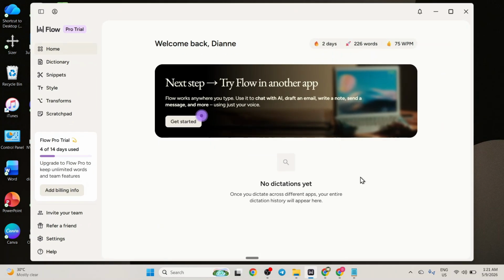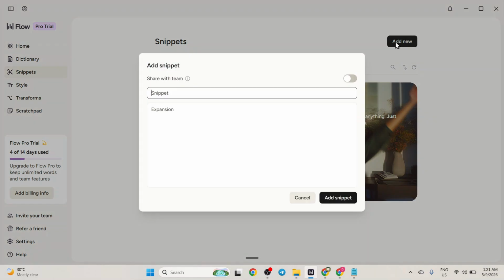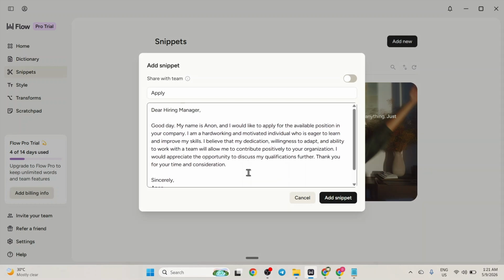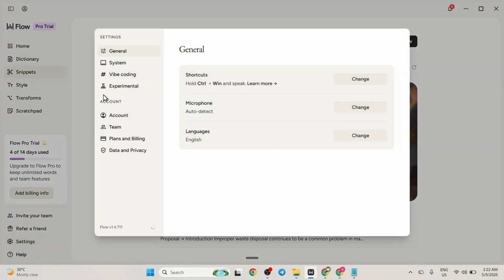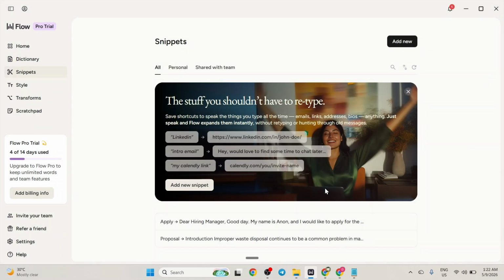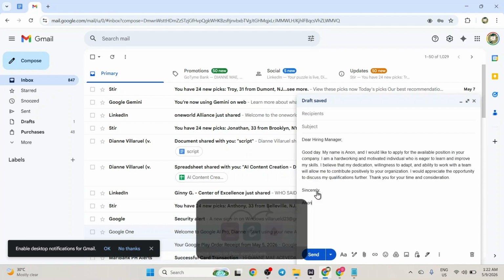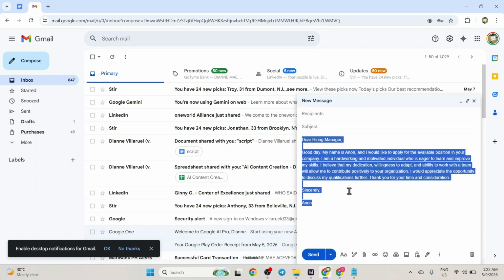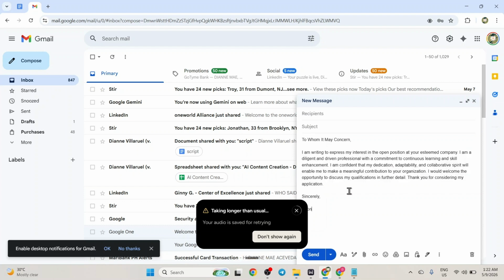How to Set up Wispr Flow - Simple Tutorial